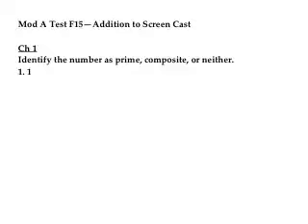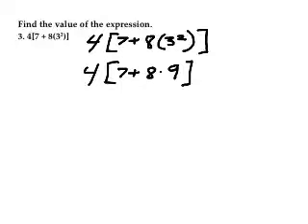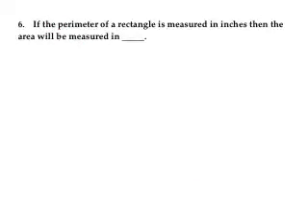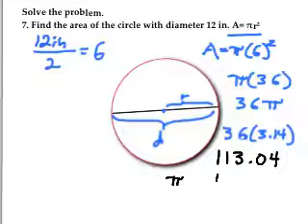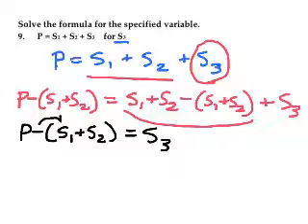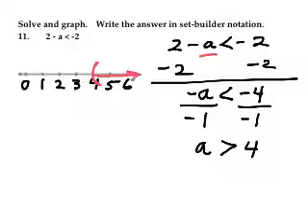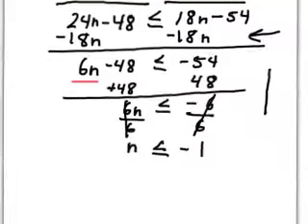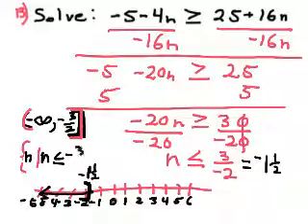Mod A F15 test, added problems